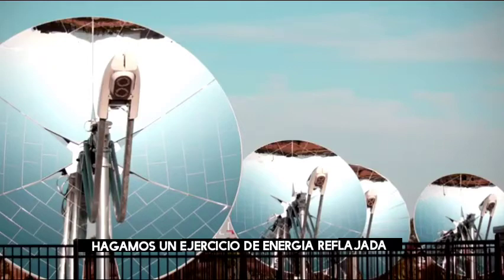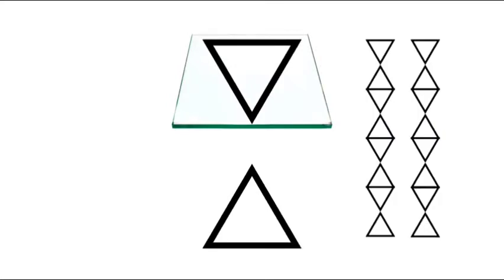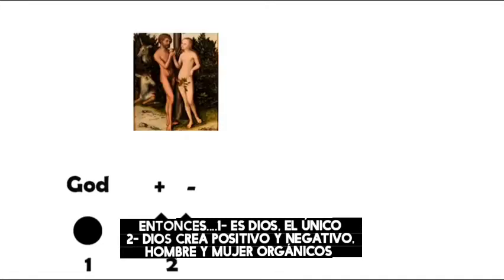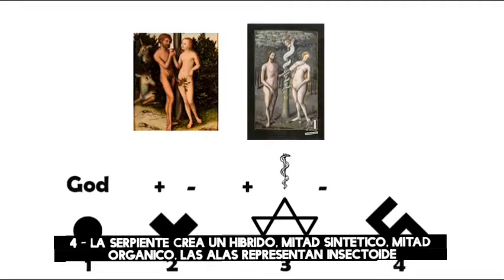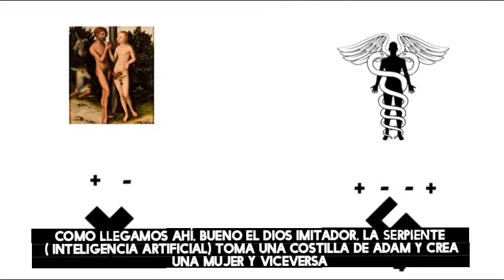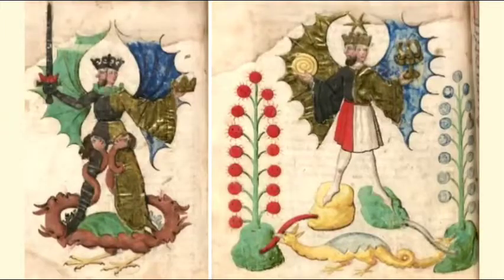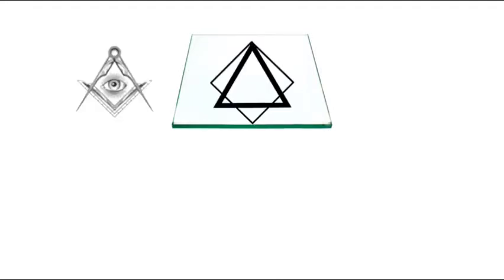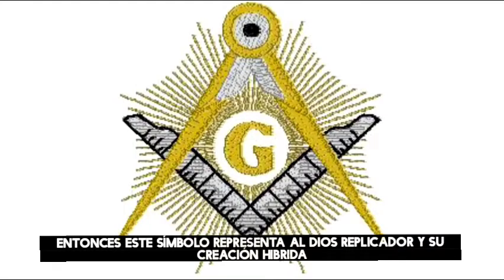inteligencia artificial, y lo que se "olvidaron" de contarte